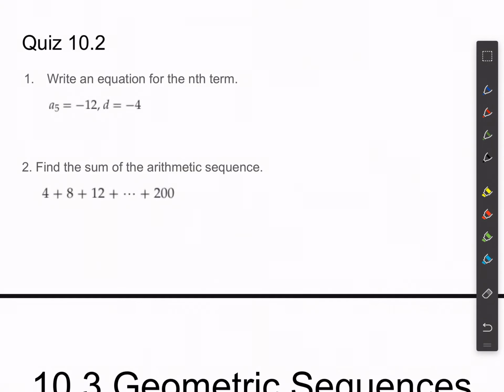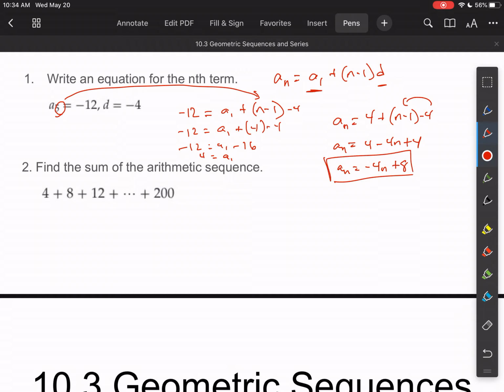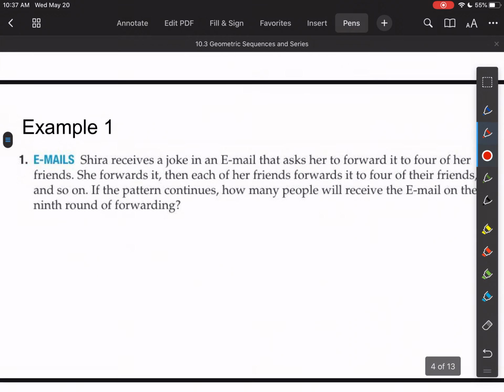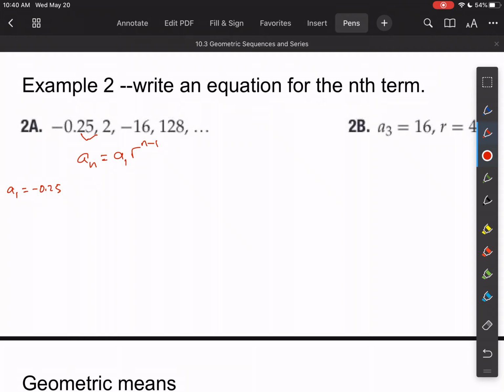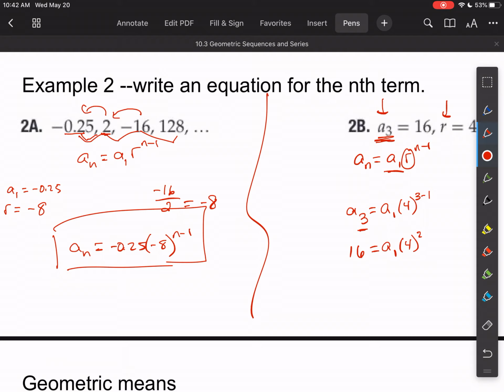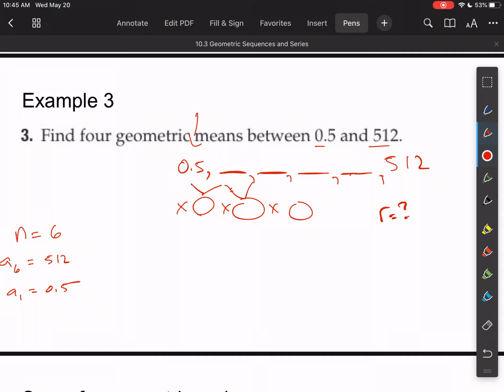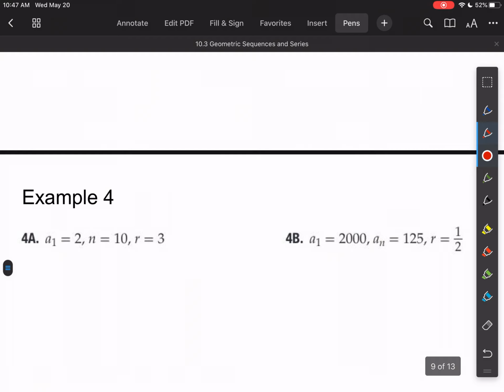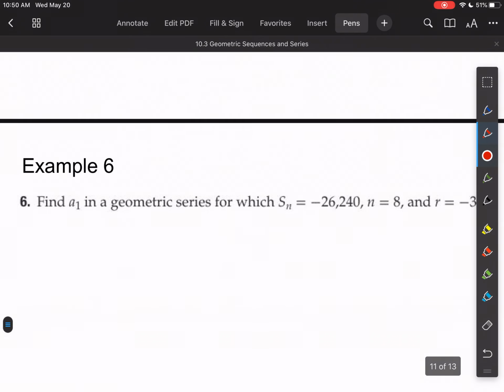A2 10.3 geometric sequences ex 1-4